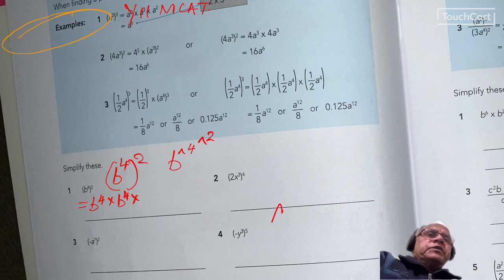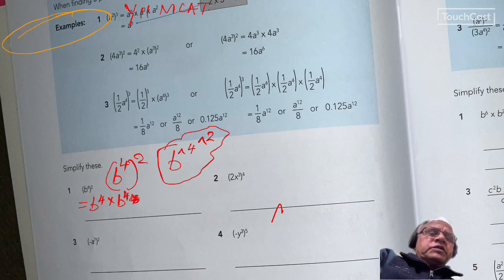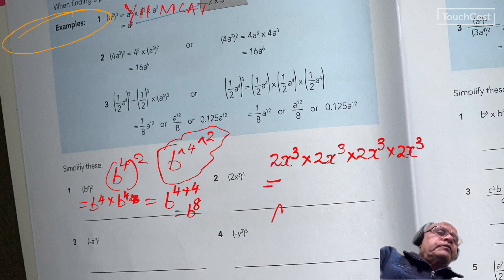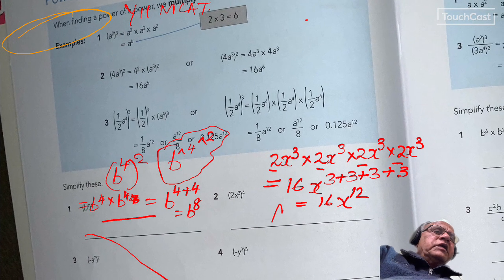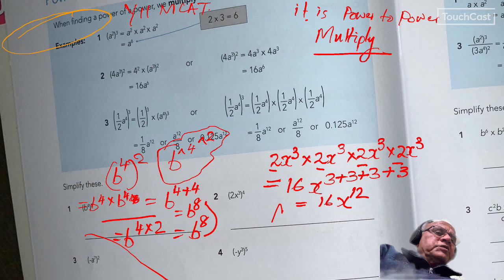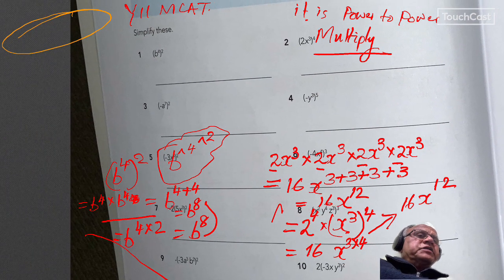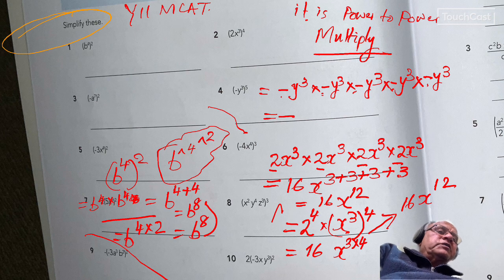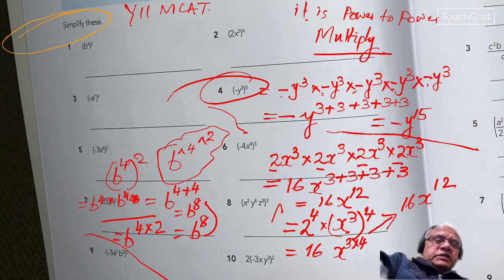Power to power-mr B Y11MCAT